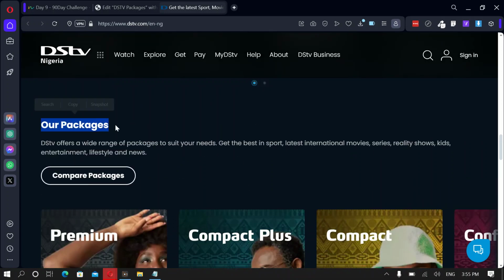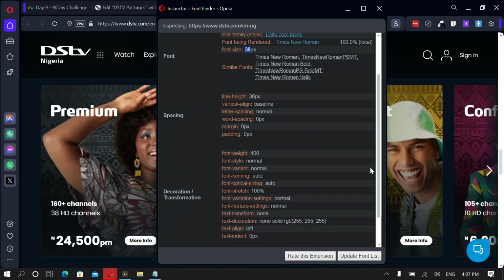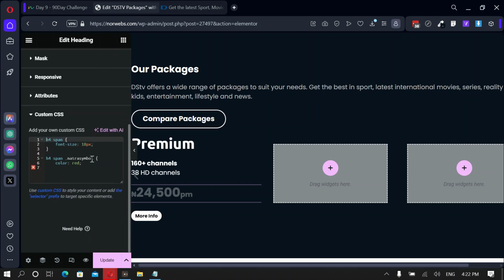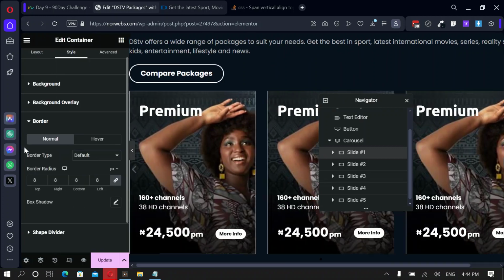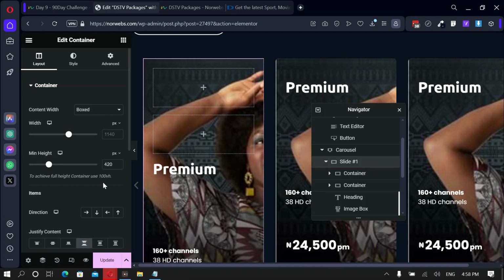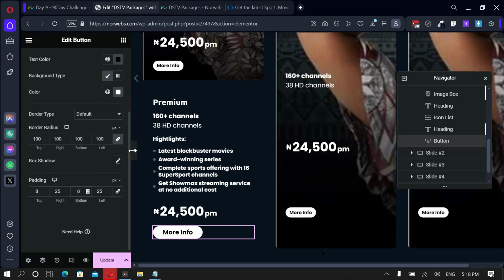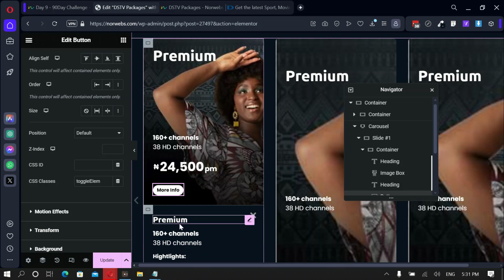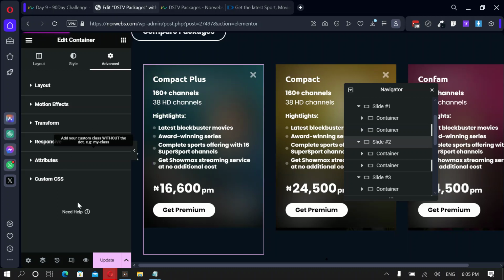Day 9 - DSTV Carousel Slide Section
In this tutorial, we looked at how we can replicate the DSTV Carousel Slide section, with the animation in it.